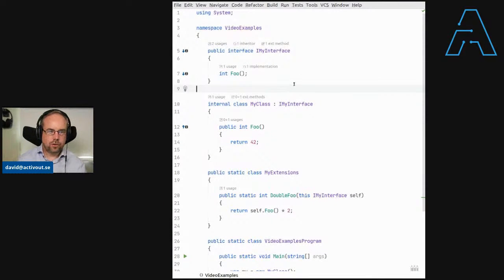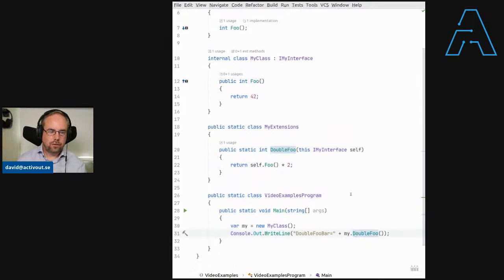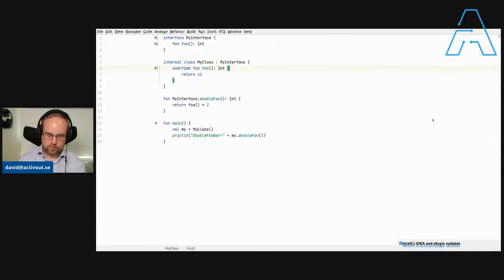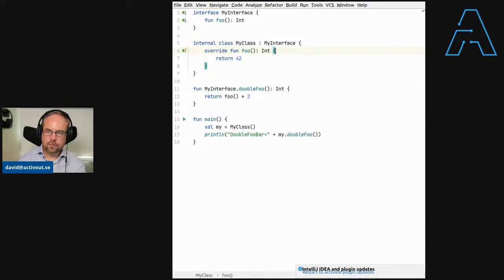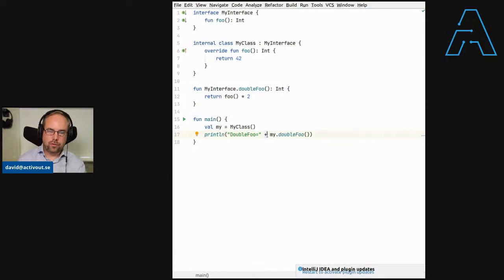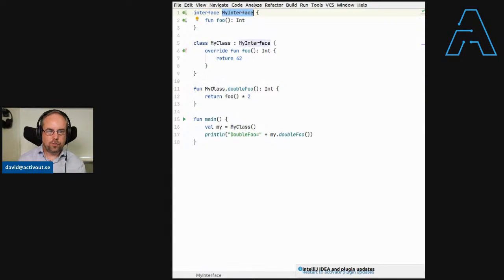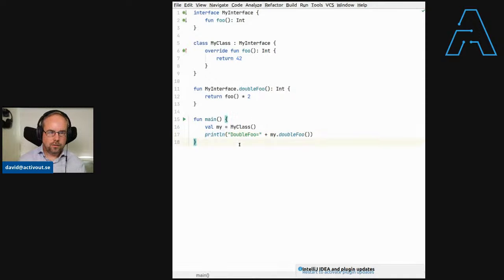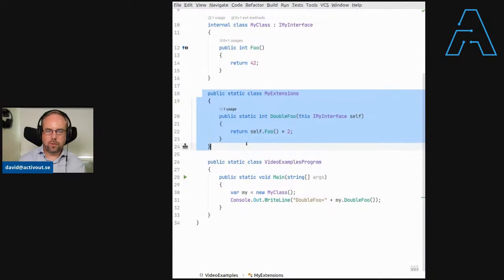C# vs Kotlin - Extension functions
In this video, I compare extension functions in C# and Kotlin.